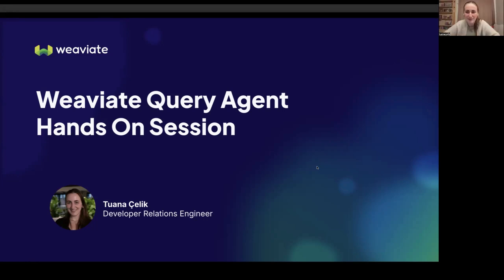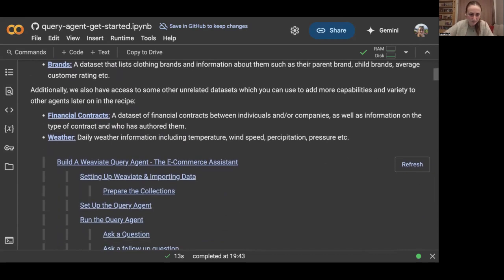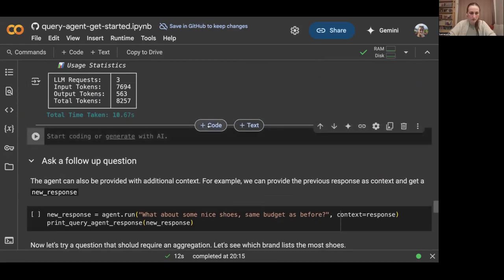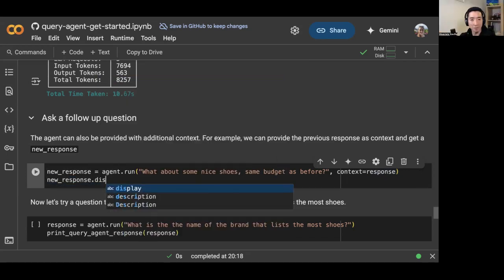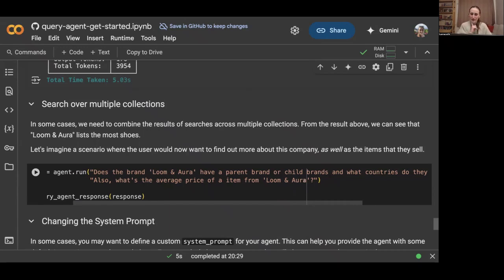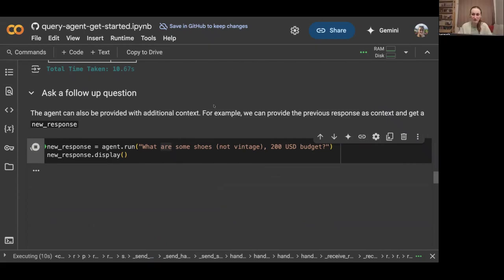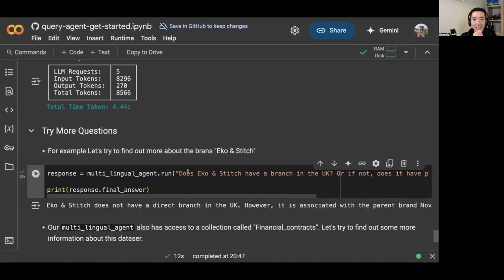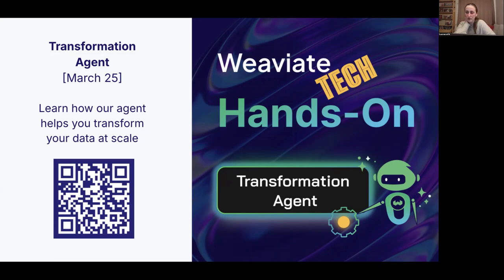Weaviate Tech Hands-On: Query Agent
In this session Tuana demonstrates in a hands-on technical walkthrough  how to use the new Weaviate Query Agent. She uses natural language in order to query data spread across multiple collections and derive meaningfull insights from it while the Query Agent handles the search logic for her.

00:00:00 Intro
00:01:40 What is the Weaviate Query Agent
00:04:30 Search vs. Aggregation operations
00:05:17 setup eCommerce Dataset in Weaviate
00:10:40 Setup the Weaviate Query Agent
00:11:30 Run the Weaviate Query Agent
00:21:30 Run context-aware follow-up questions
00:25:59 Search across multiple collections
00:40:20 Change system prompts for the Weaviate Query Agent